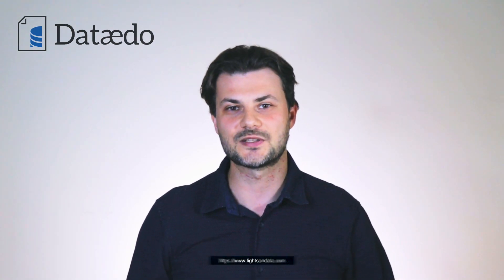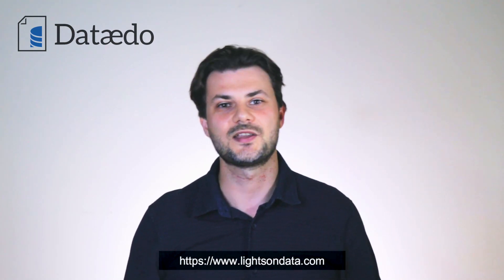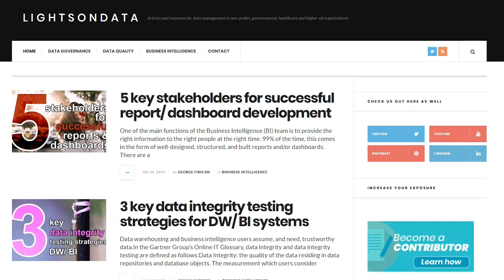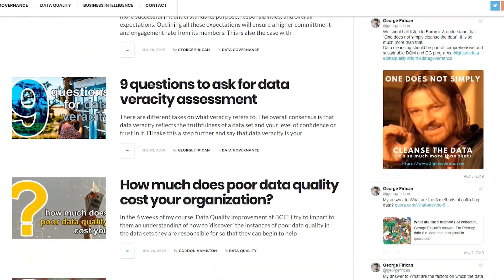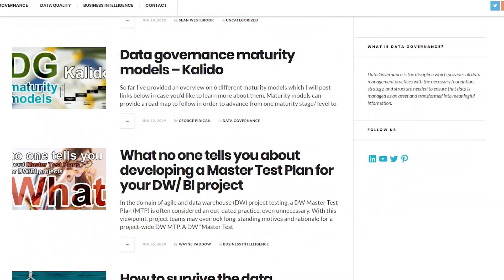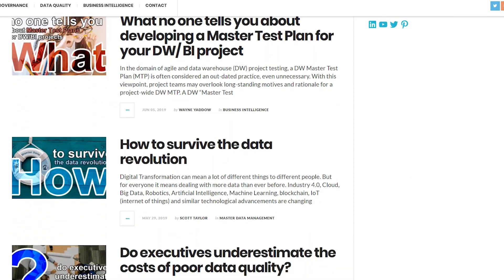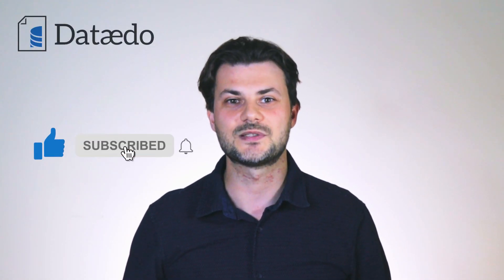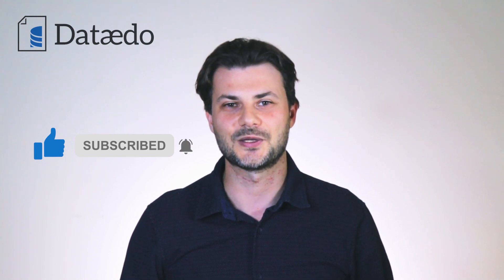7 Key Questions to Determine Data Veracity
7 KEY QUESTIONS TO DETERMINE DATA VERACITY //
Whatever the data is that you want to purchase and consume, these are the 7 questions to ask the data provider to help you better determine its data veracity.

Our mission here at LightsOnData is to:

1️⃣ Provide current and future data professionals with increased knowledge and better understanding of data governance, data management, and data storytelling.

2️⃣ Provide simple, fun, and engaging, as well as thorough explanations, teachings, and advice on important, but otherwise boring and dry topics of the data world.

3️⃣ Put the lights on data-focused organizations and products by helping them get more exposure on social media.